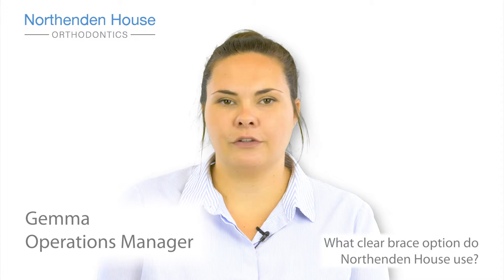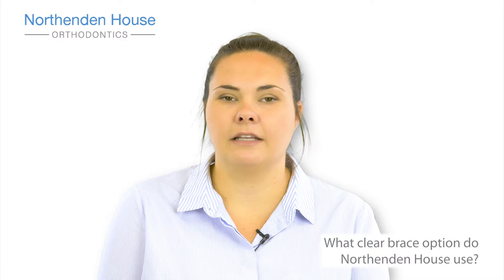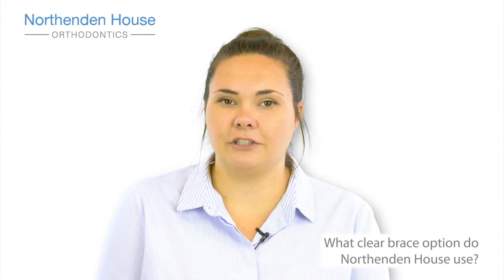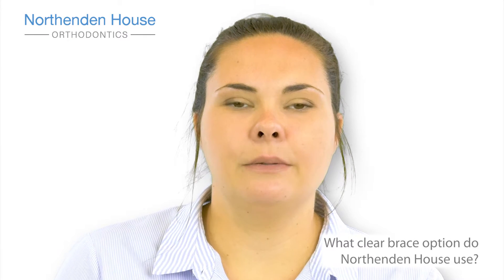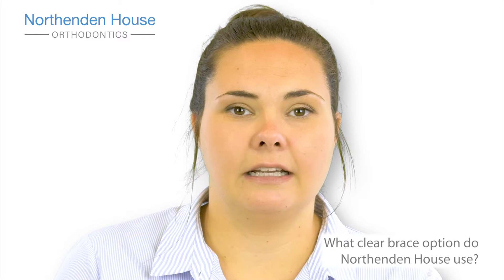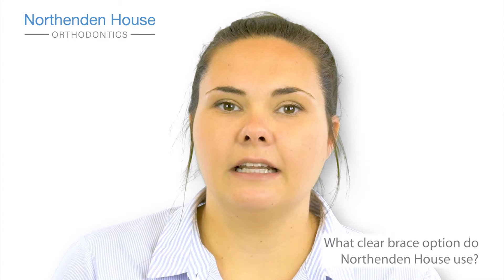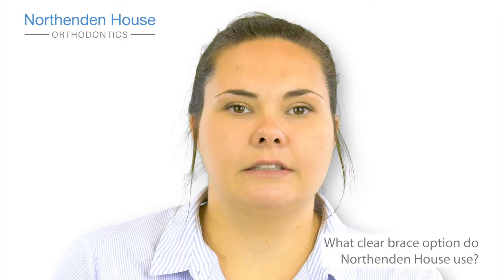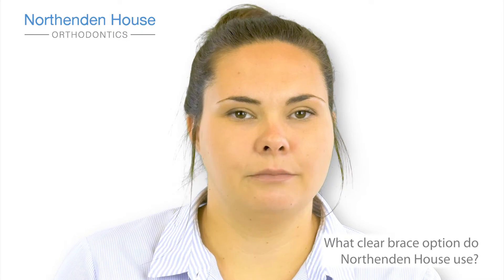What clear brace option do Northenden House use? | Northenden House Orthodontics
At Northenden House, we offer many types of clear and hidden braces. To learn more about them, watch our YouTube video.